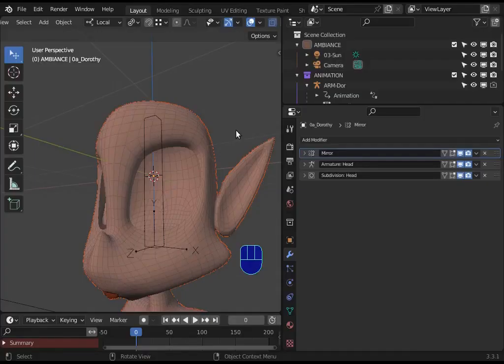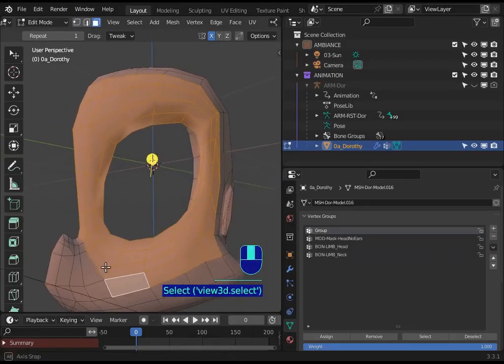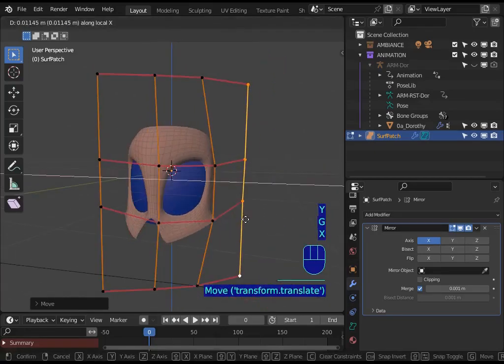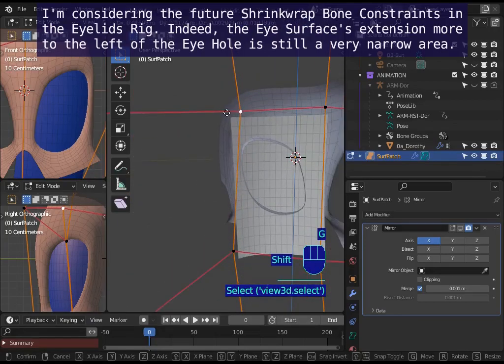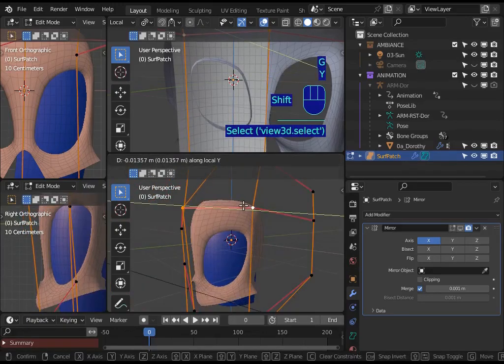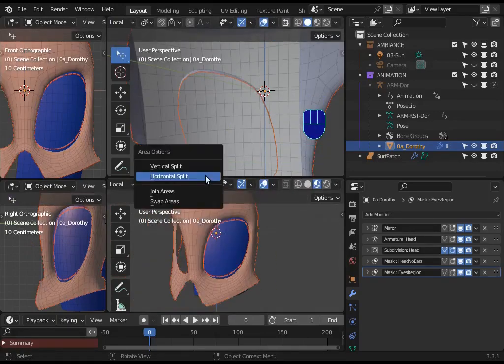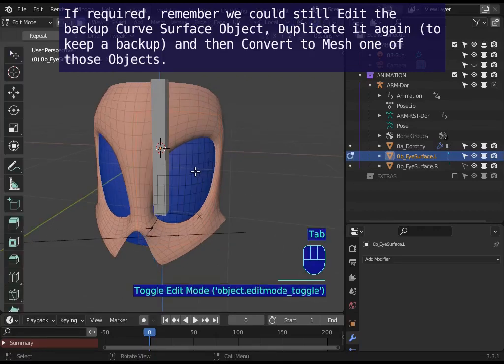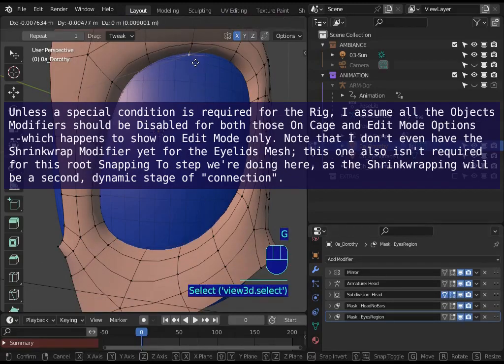🌆Rigs of the Trade # 06 — Part 06/21 (Step By Step: One) ❅ An Integrated Eyes Rig [ Advanced ]